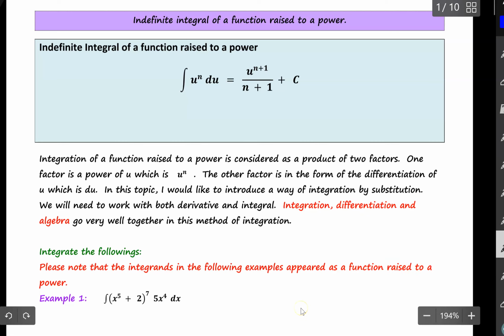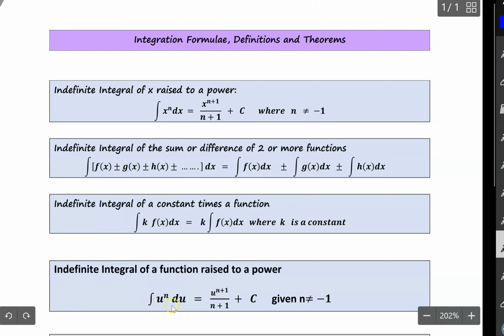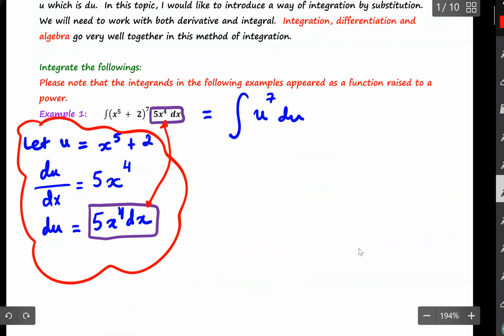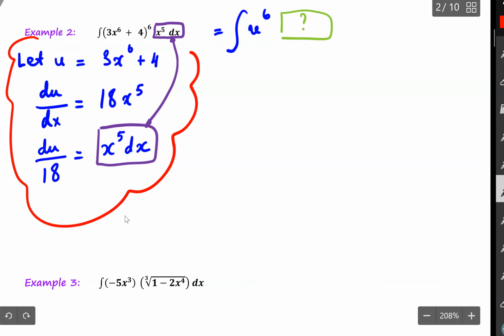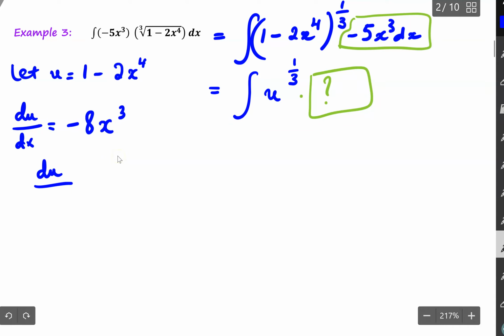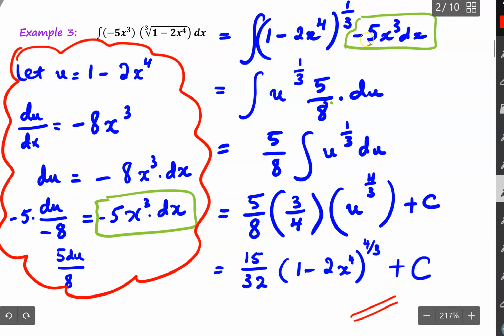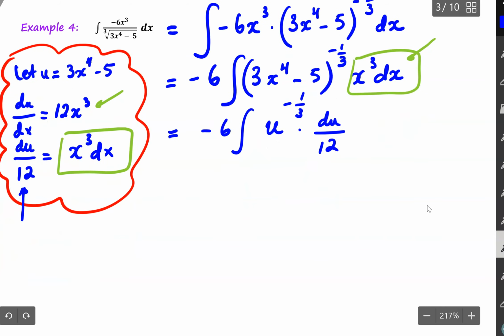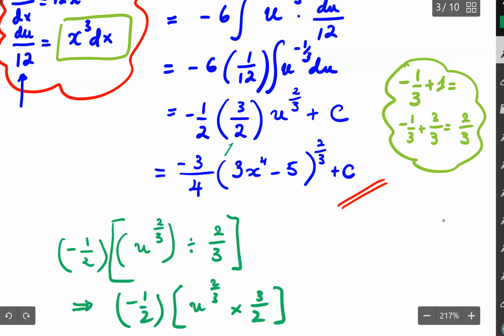Determine Integral of the function raised to a power_Calculus-Simple Approach!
In this video, you will learn the indefinite integral of the function raised to a power. We will use the method called substitution which applies differentiating and separation of variables.